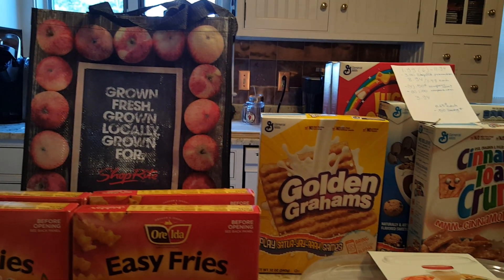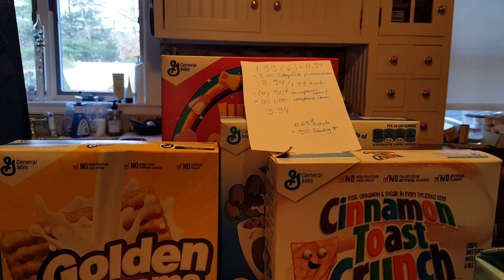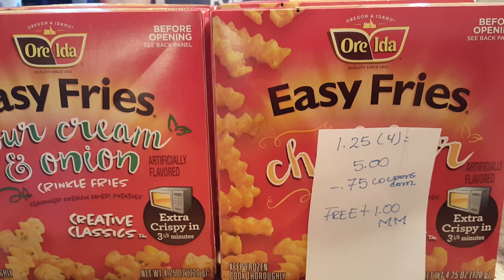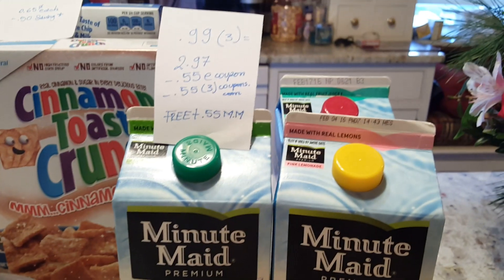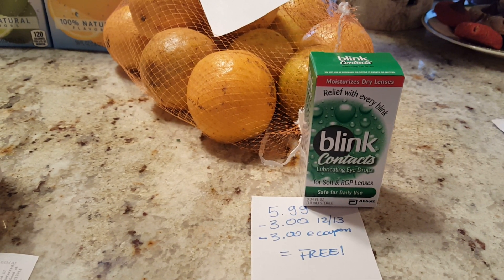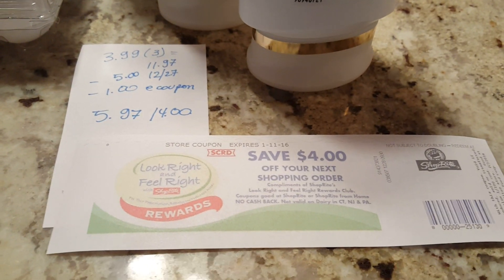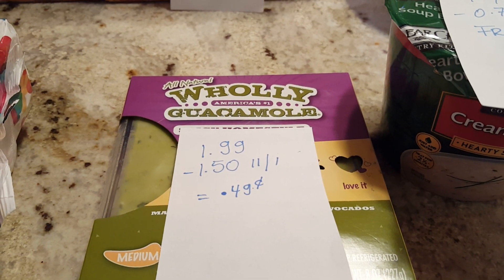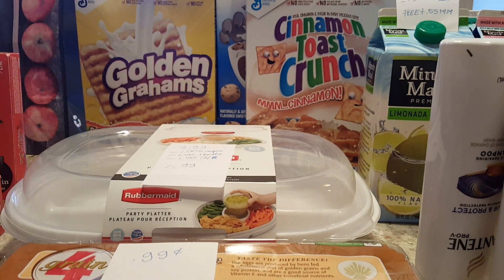My ShopRite deals 12/28/15